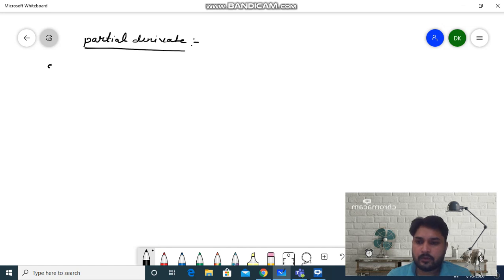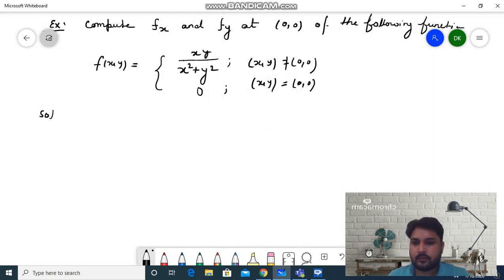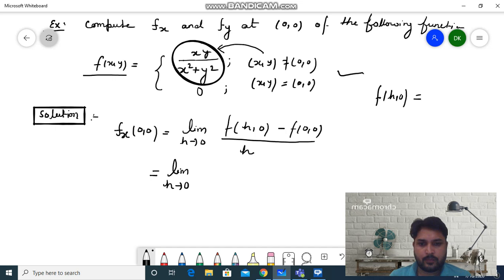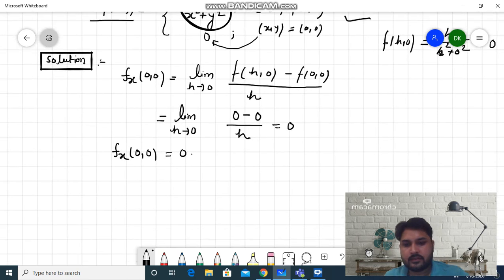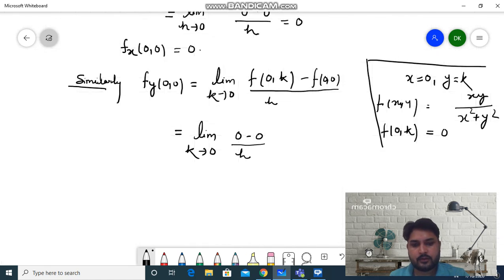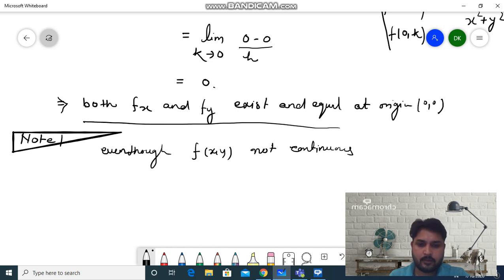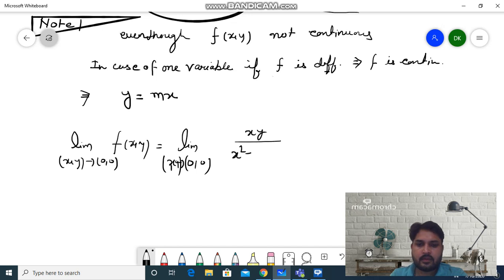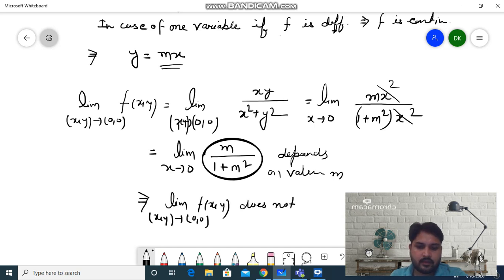partial derivative (ii)